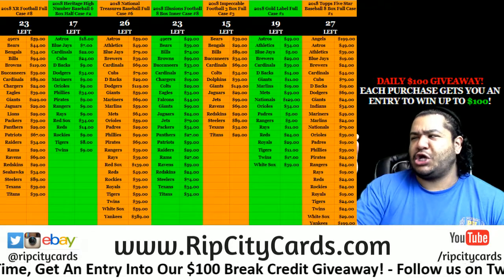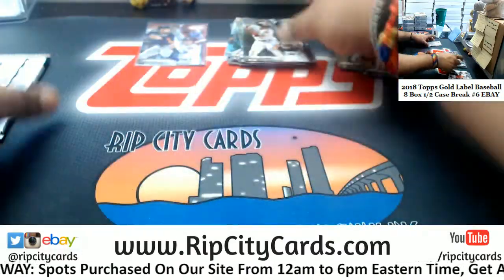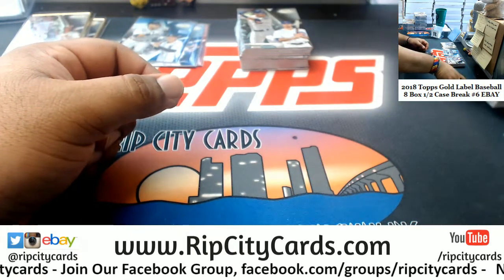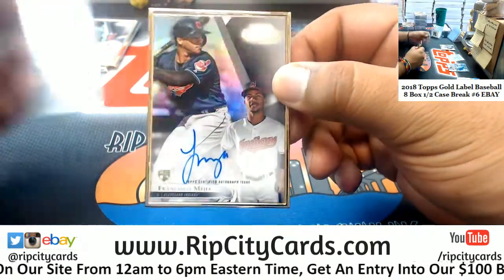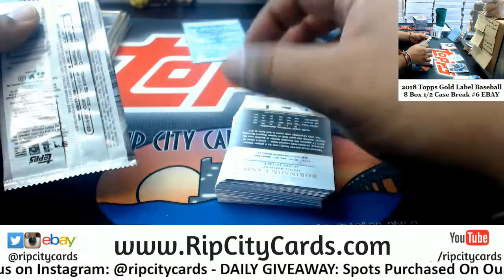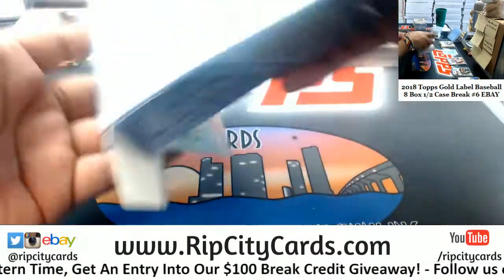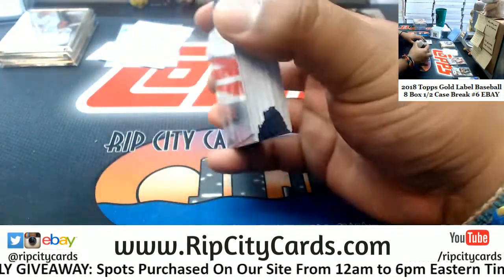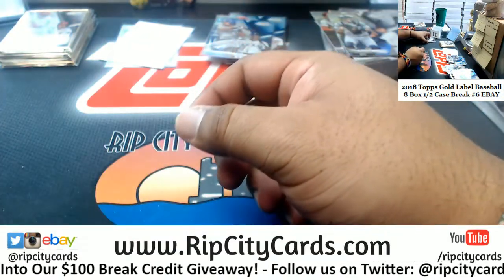2018 Gold Label Baseball 8 Box #6 EBAY